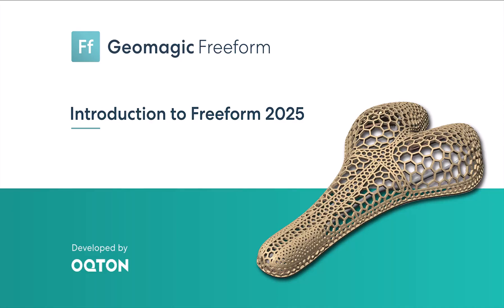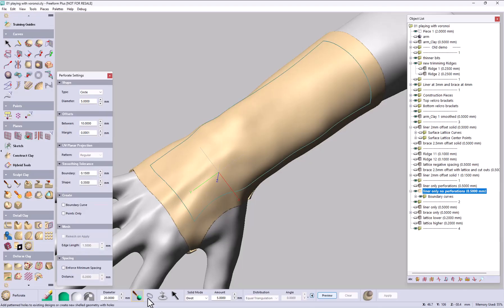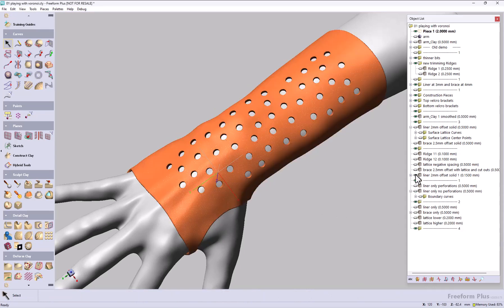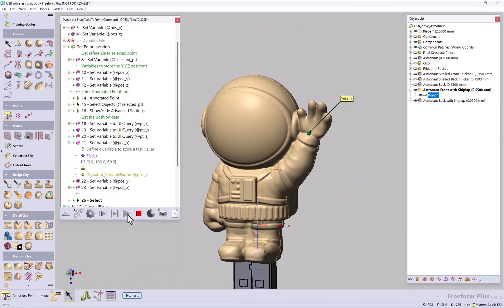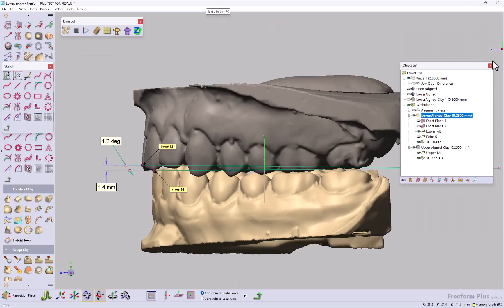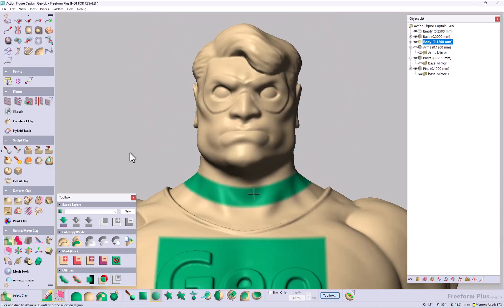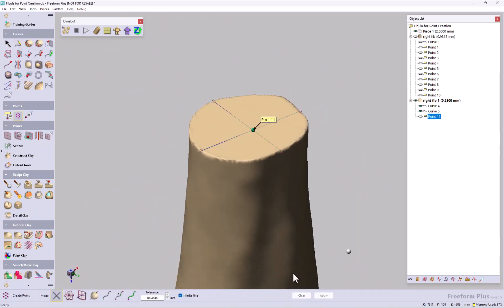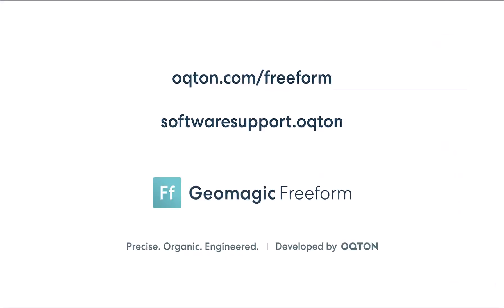Geomagic Freeform 2025: Overview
Welcome to the introductory video for the Geomagic Freeform 2025 release! 🎉
In this quick overview, we highlight the most exciting updates in this release.

Key Highlights:

New Tools:
- Perforation Tool: Quickly create perforations on models with ease.
- Surface Lattice Tool: Generate patterns of 3D curves for perfect surface patterns and cutouts. These tools can also be aligned for seamless integration.

Dynabot Automation Improvements:
- IP Protection: Encrypt and lock Dynabots to specific computers to protect your IP.
- Variable UI Query: Set and reuse variables across tools for greater flexibility in automation.

Customer-Driven Enhancements:
- Mirror Planes and Meshes: Easily mirror planes and meshes around existing planes.
- 3D Measure Updates: Switch between instant and permanent measurements, link them to pieces and points, and update dimensions as the model changes.
- Selection Improvements: Enhanced selection for both clay and mesh, including square and circular shapes, and user-defined depth.
- Fit to Selection: Fit points to the spherical center of a selection.
- Separate Tool: Separate models into multiple pieces using multiple curves or planes in one operation.
- Point Construction Palette: Create points along curves, at curve intersections, and more.
- View Rotation: Rotate the model view around the screen normal.
- Folder Definition: Define folders for faster importing without navigating through a folder structure.

These are just the main highlights, but there are plenty of other updates to explore. Be sure to check out the full details in the other videos and the release notes.

If you have any questions, reach out to your Geomagic sales partner, visit opton.com, or contact support.

Speak to sales:
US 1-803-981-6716